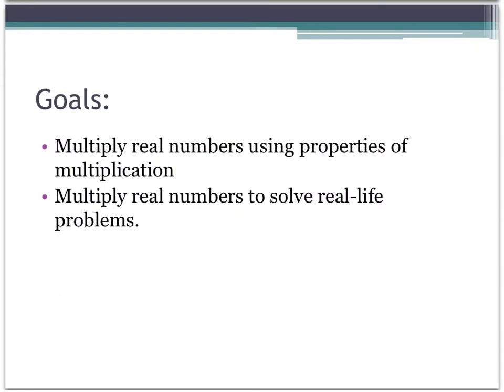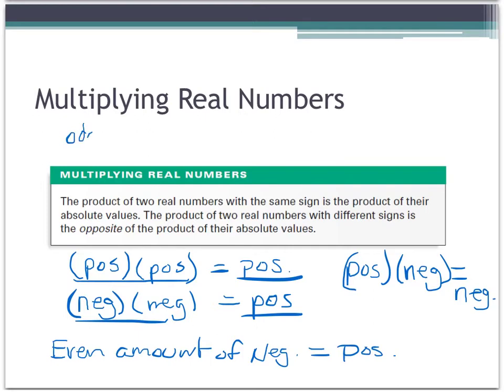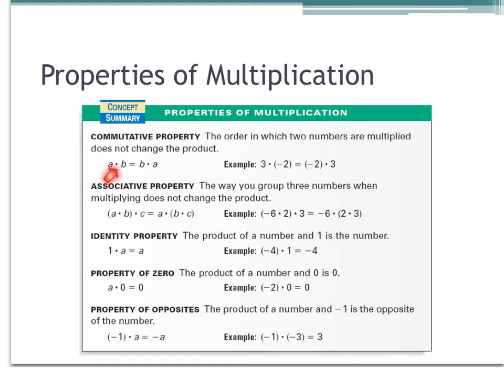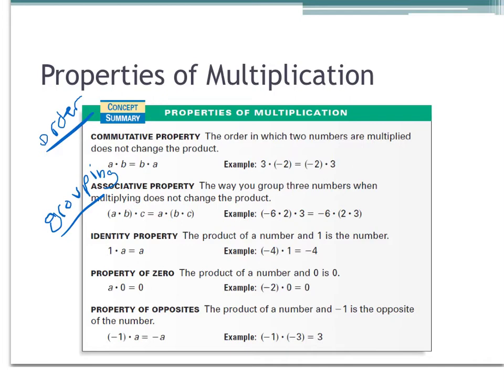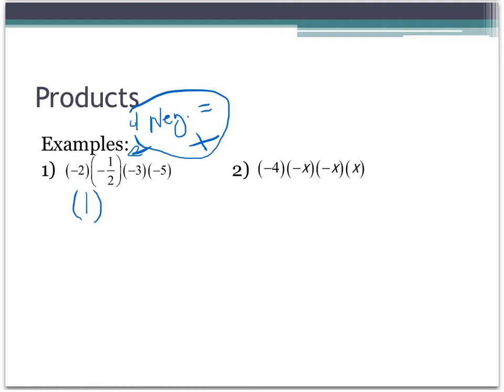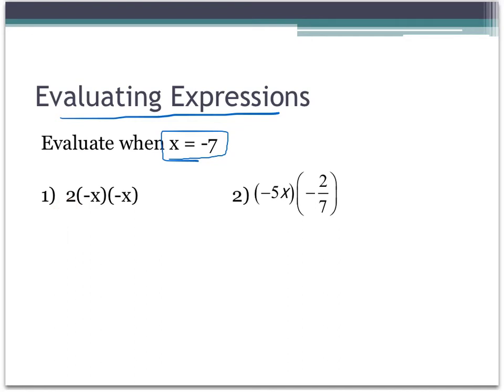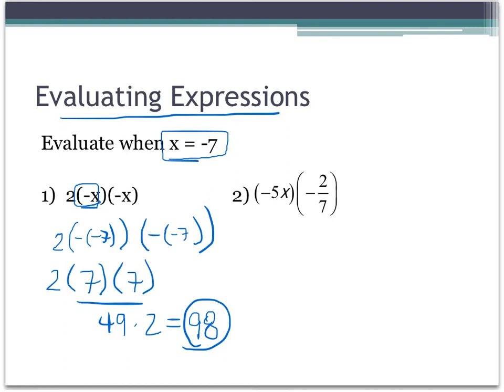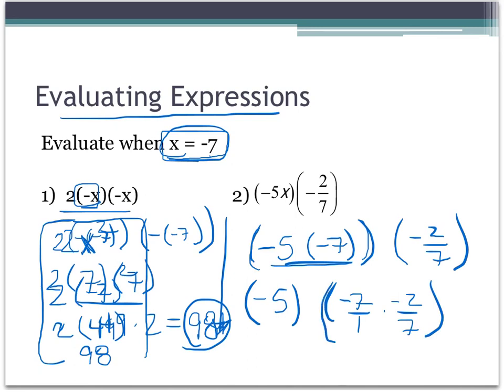2.5 Multiplying Real Numbers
2.5 Mult Real Numbers